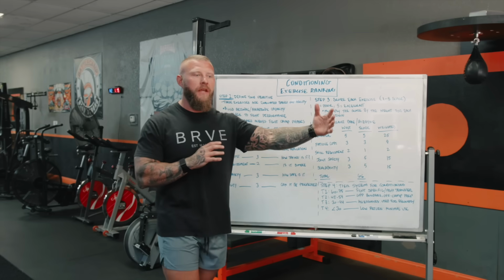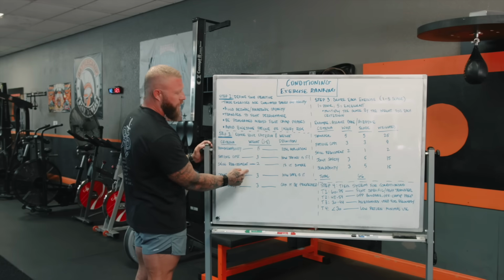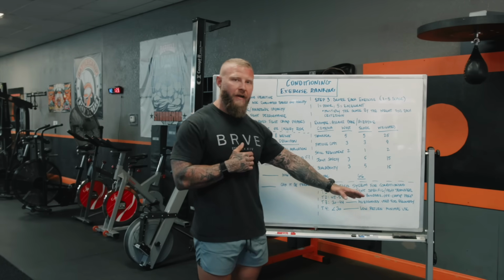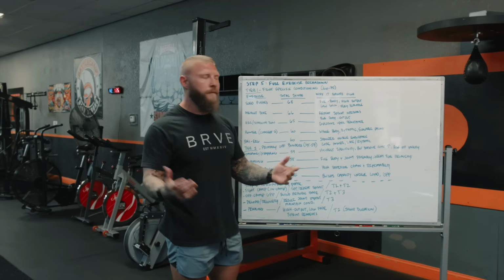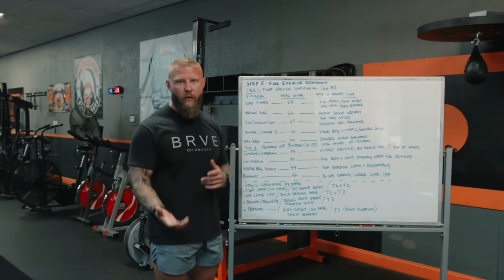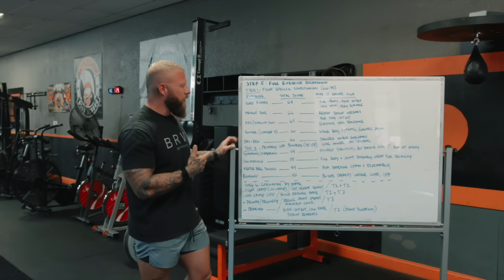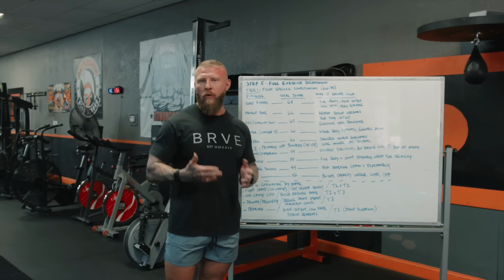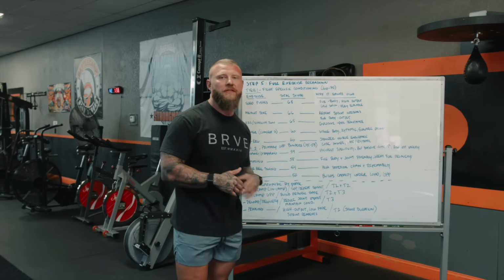Ranking the Top MMA Conditioning Exercises from BEST to WORST!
💻 Be a part of a community that is dedicated to improving your overall performance, health, and fitness, while learning from myself and other Daru Strong coaches.

ABOUT PHIL DARU

As the Director of Performance at Marek Health and creator of the Daru Strong methods, Phil has spent over 20 years working with world champions, elite athletes, and high performers unlock their physical and mental potential.

With a career built on training hundreds of professional athletes including UFC world champions and tactical operators Phil's mission now reaches far beyond sport. Through keynote speaking, education programs, and podcasts he empowers individuals and organizations to develop the mindset, discipline, and leadership needed to win in business, life, and faith.

Phil's philosophy blends science-based human performance with real-world leadership lessons forged through years of competition, coaching, and entrepreneurship.